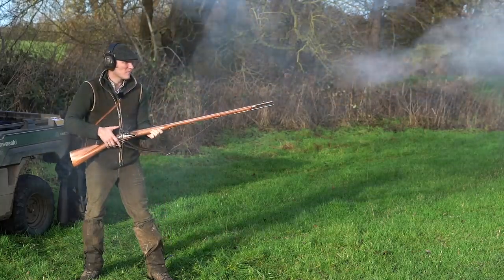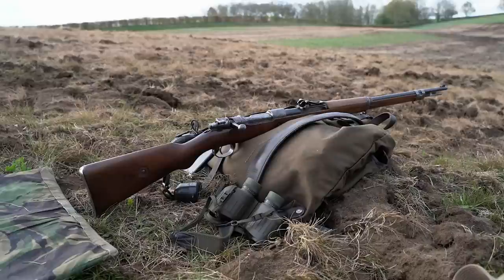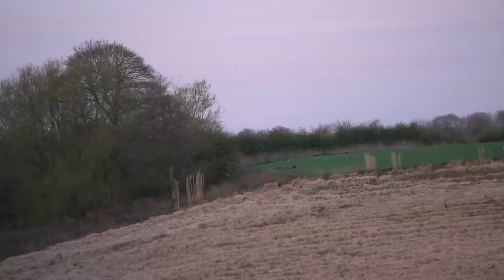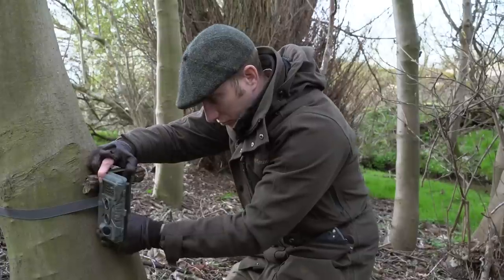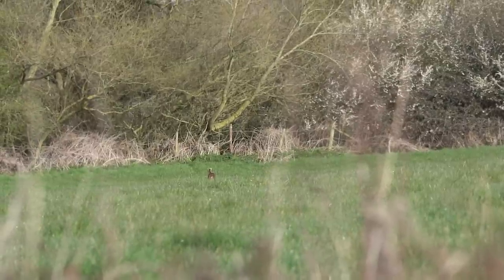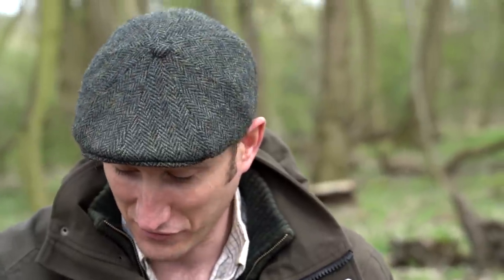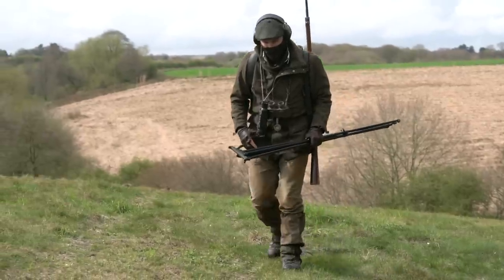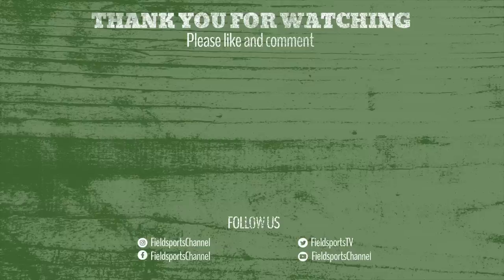Hunting deer with a WWI Mauser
Joe Wood MBE takes his First World War Mauser out to find a muntjac or roebuck in Lincolnshire. It’s an unusual rifle, with open sights and he talks through its capabilities to a backdrop of deer.